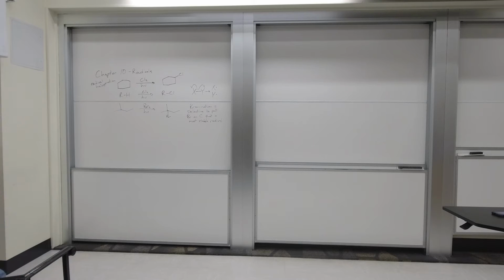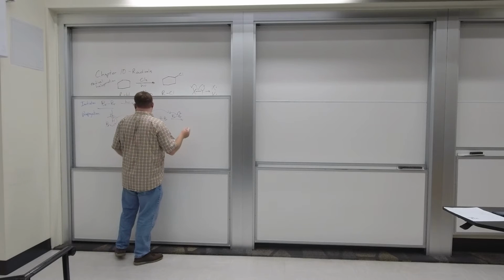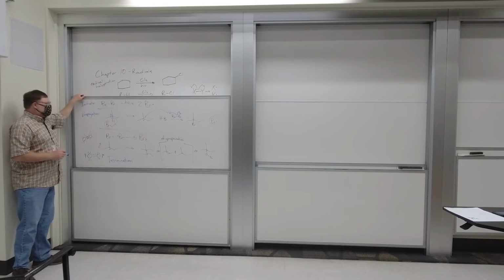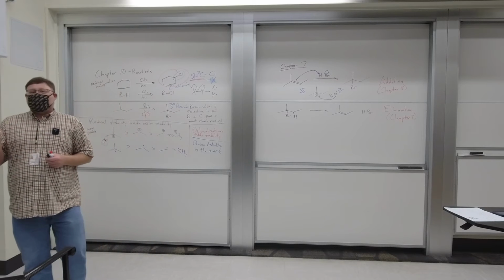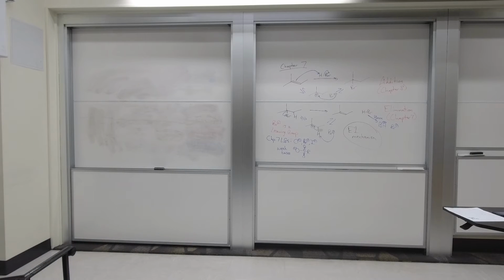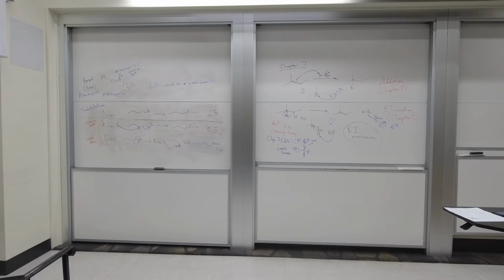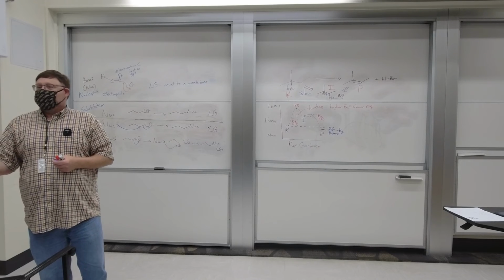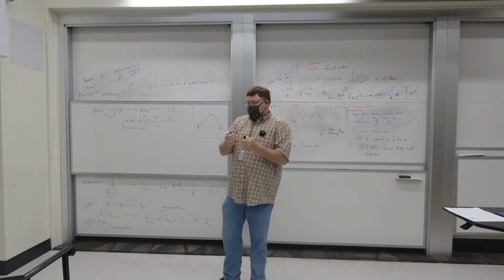Class April 8. Chapter 10 Radicals. Start of Chapter 7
Radicals. Intro to Nucleophilic Substitution and Elimination reactions.